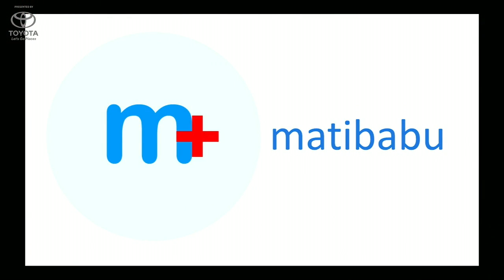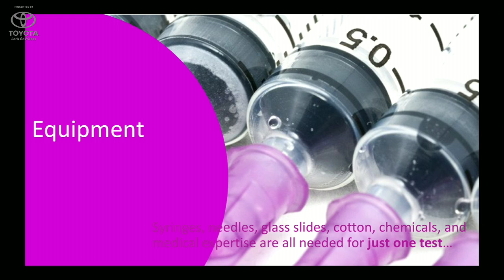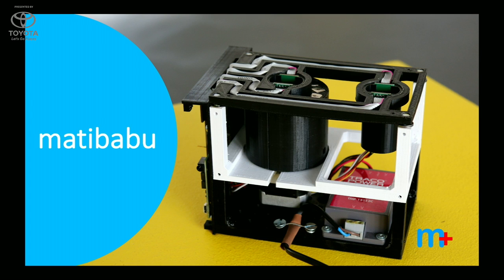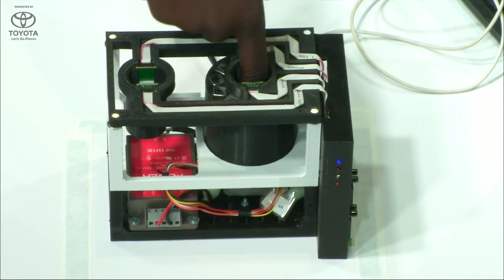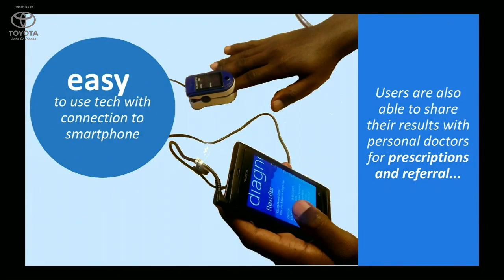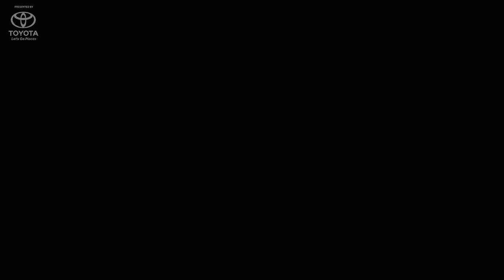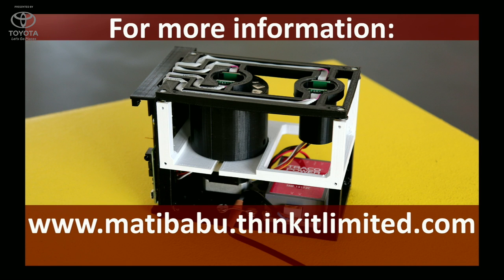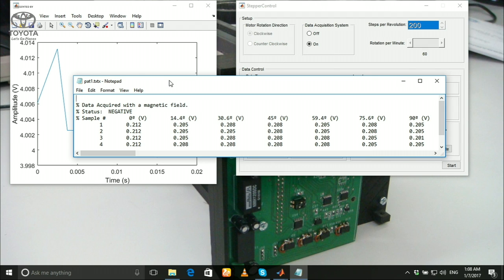Matibabu: A Rapid Malaria Test at CES 2017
Malaria tests take too much time, equipment, and expertise; Matibabu presents a simple, fast, noninvasive malaria diagnostic kit.